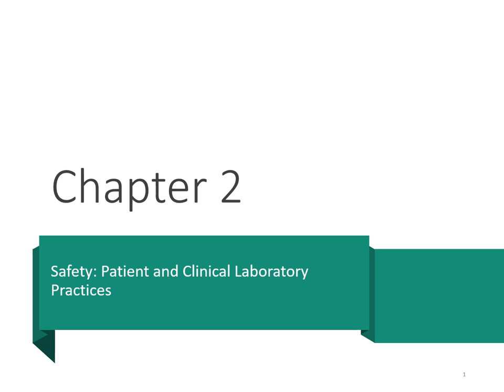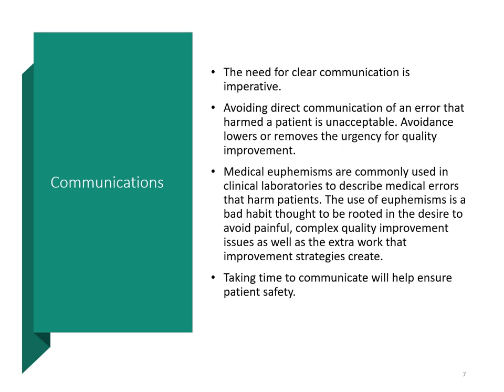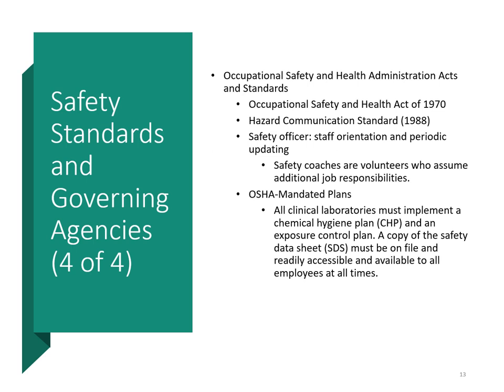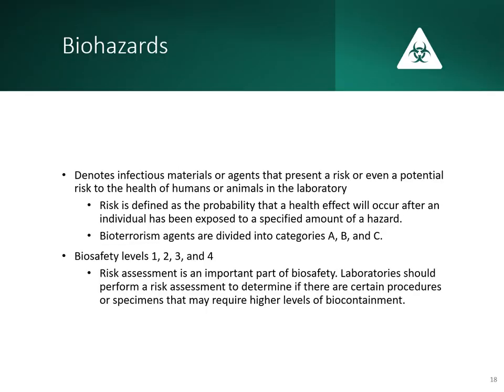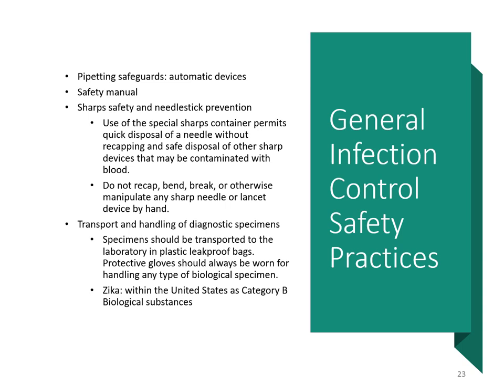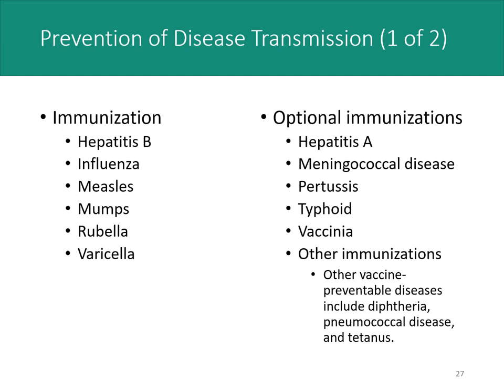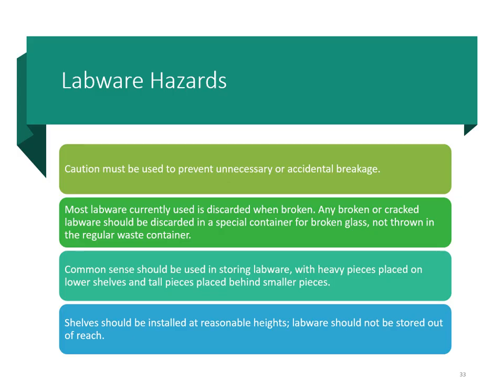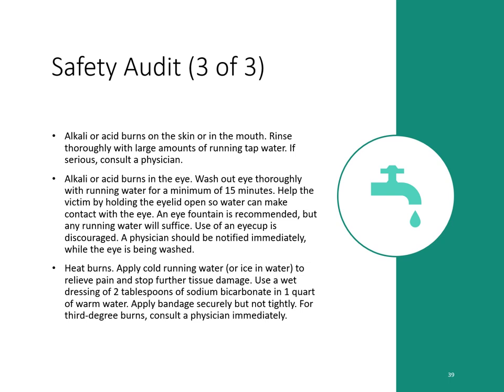MLT Safety Lecture